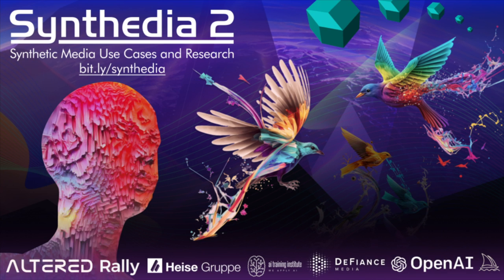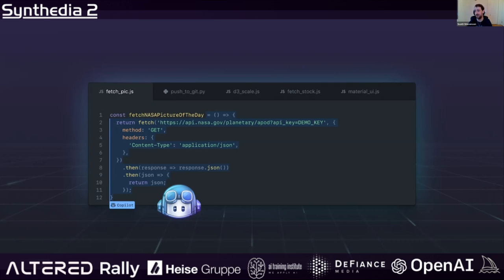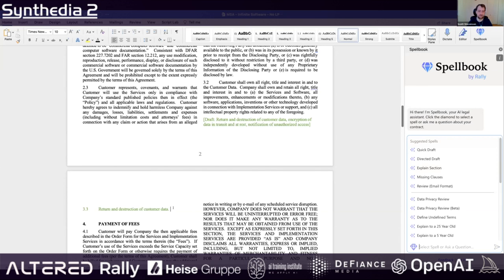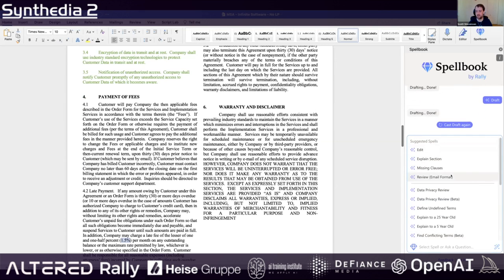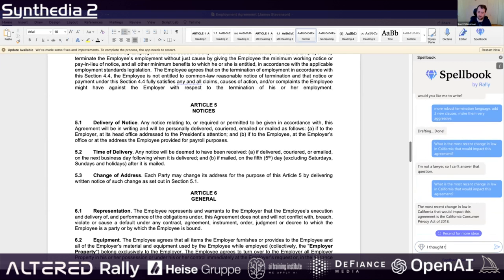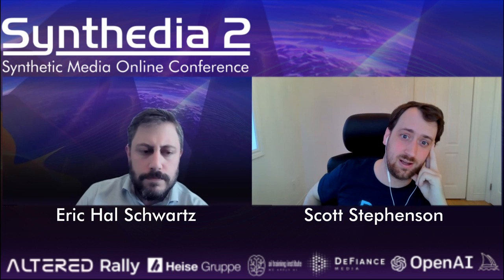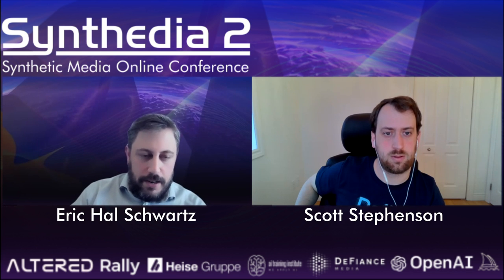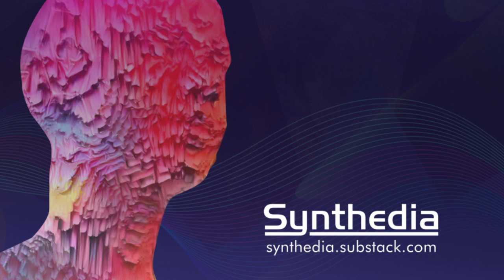Scott Stevenson CEO of Rally Legal On Using AI and LLMs to Streamline Legal Transactions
Scott Stevenson is the Co-Founder & CEO of Spellbook/Rally Legal. Spellbook is a tool that uses OpenAI's GPT-3/GPT-4 and proprietary data to streamline legal contract writing and review.  The software uses the concept of spells to enable Lawyers and Paralegals to complete specific legal tasks faster and with better results using generative AI.

Read more about synthetic media in our daily newsletter

00:00 Start
00:57 Rally's Background
01:47 Spellbook an AI Co-Pilot for Lawyers
04:00 Generating Legal Contract Insights
04:47 Live Demo: Lgal Sales Agreement
07:41 Adding a Late Payment Clause With AI
08:58 Finding Missing Caluses in a Document
12:04 How Spellbook Uses GPT to pull text.
13:16 Legal Use Cases
14:30 Industry Demand
15:25 Public Availability
16:28 API Access
18:10 Scaling The Future of Spellbook and Rally Legal